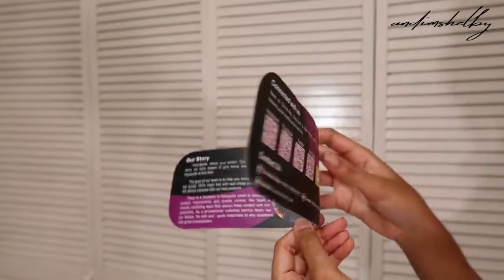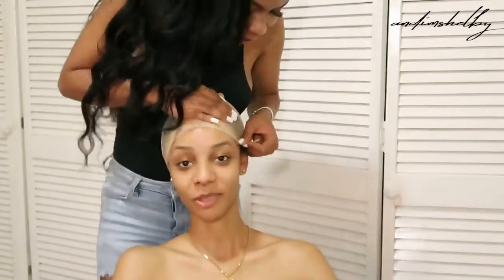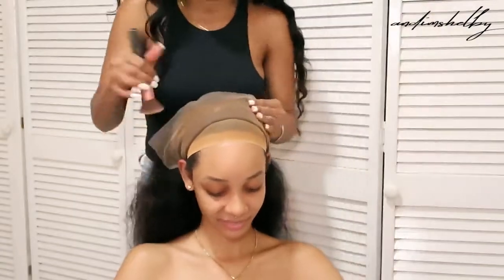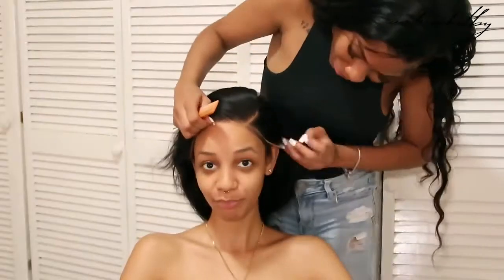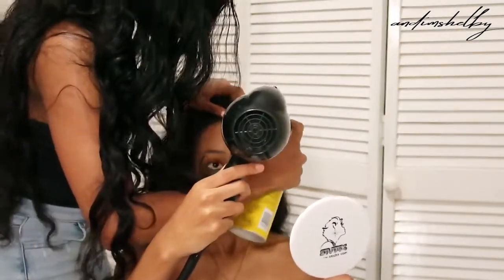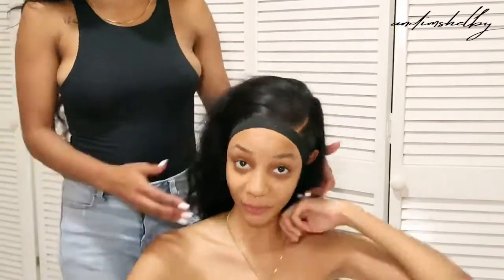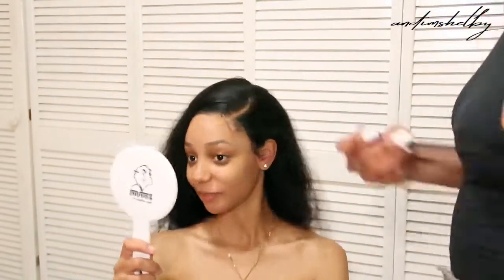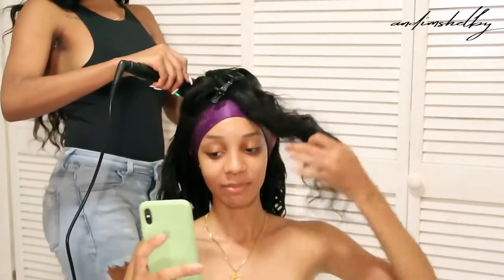START TO FINISH! BODY WAVE WIG INSTALLED FT HAIRSPELLS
💁🏽‍♀️Hi y'all. Todays' video is from @AndImShelby she was worked with hairspells company for reviewing our body wave lace frontal wig! hope you guys enjoy :)

Wig Details: Brazilian hair body wave lace frontal wig 180% 1b color m cap size 22 inches

Credits @AndImShelby